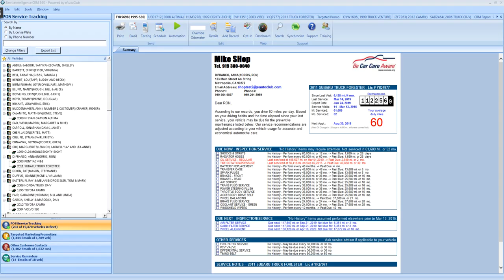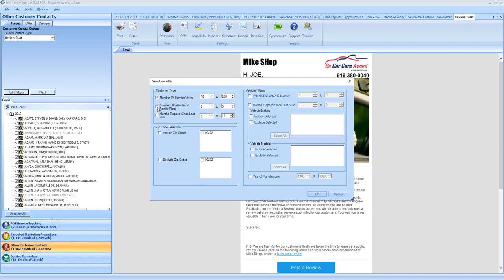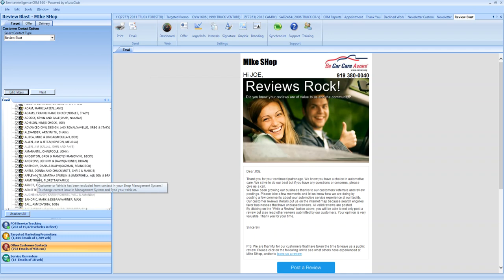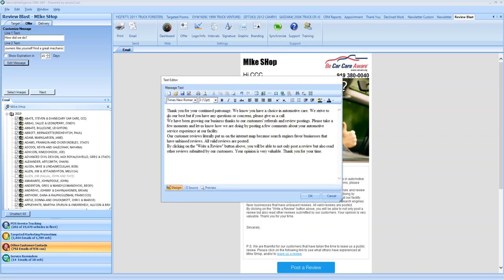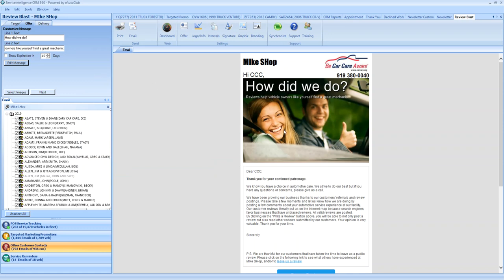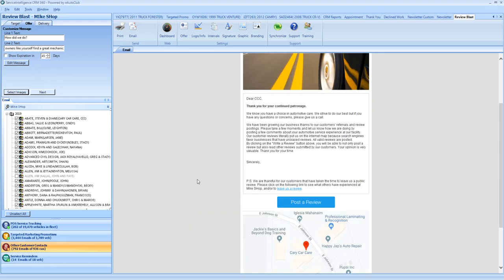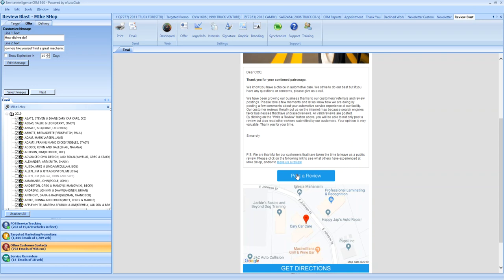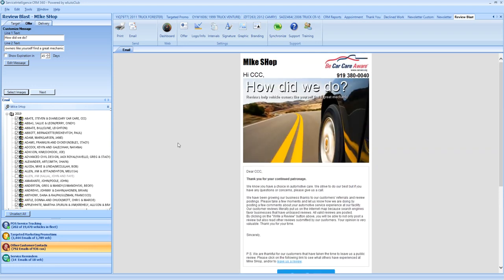CRM Review Blast Set Up